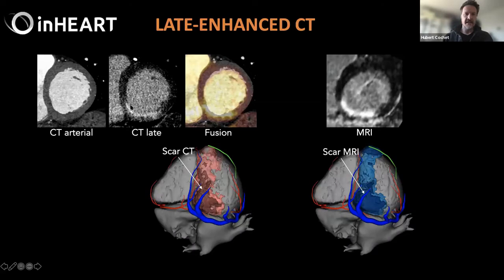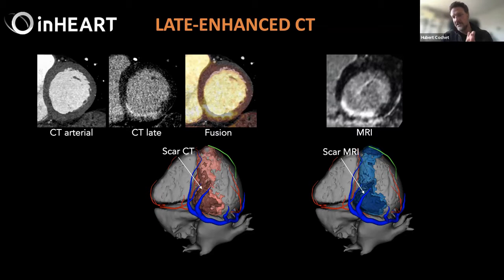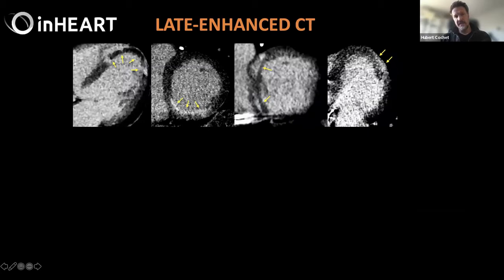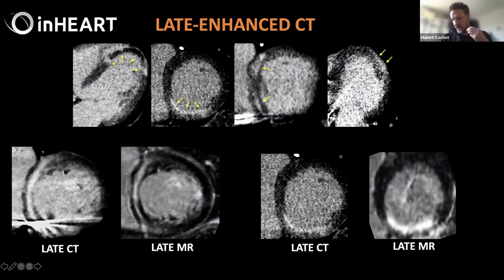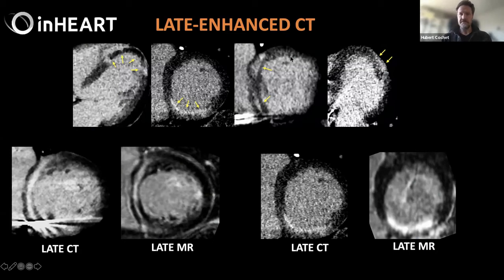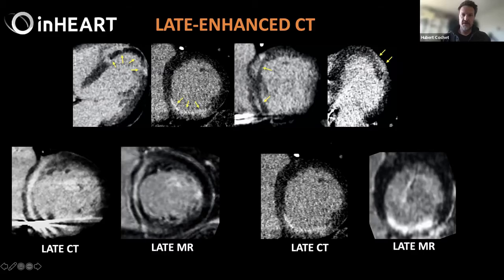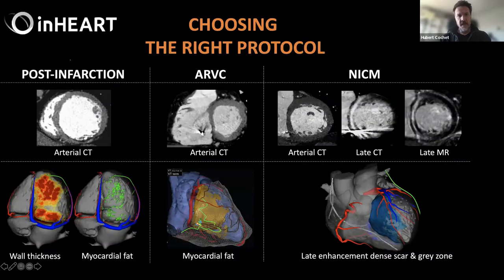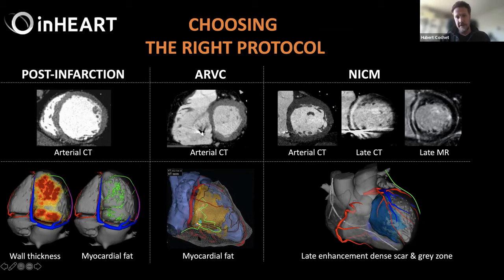Late Iodine Enhancement for CT or LIE-CT